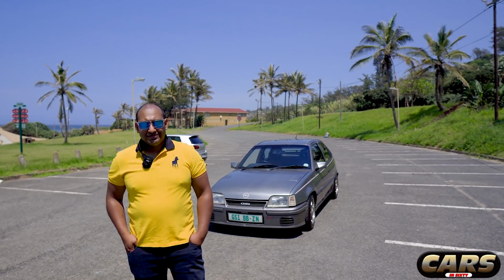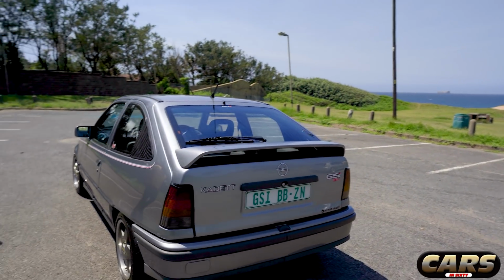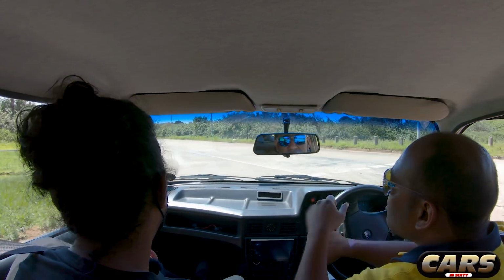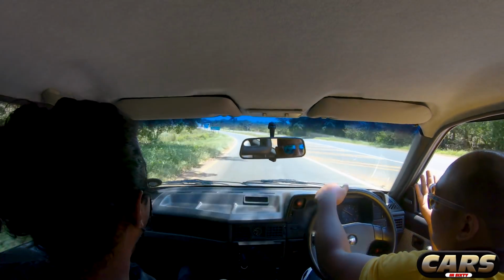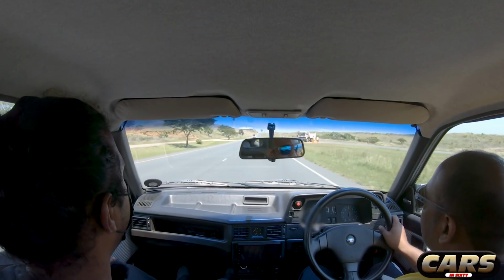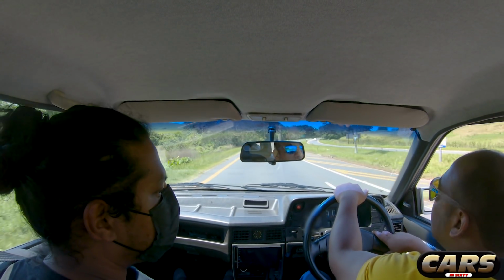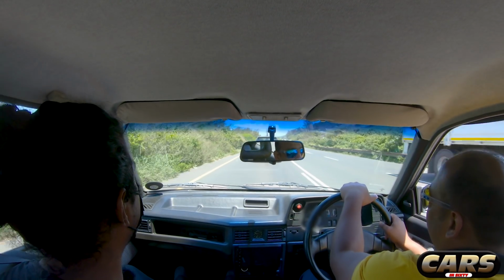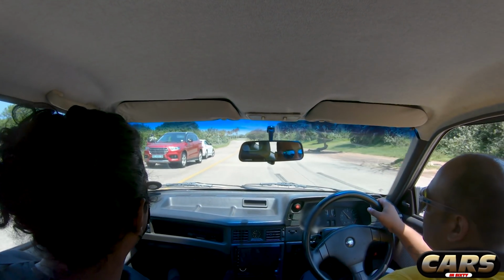Opel (Vauxhall) Kadett Big Boss *MODIFIED*